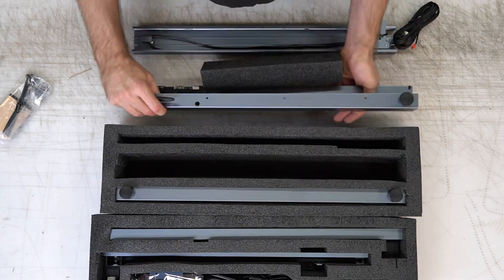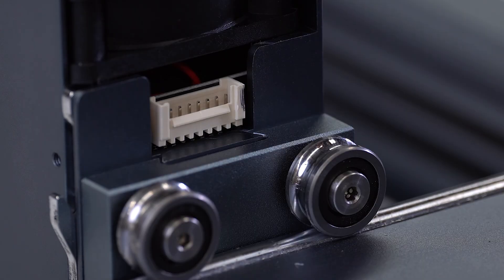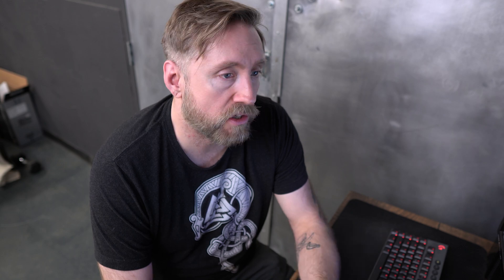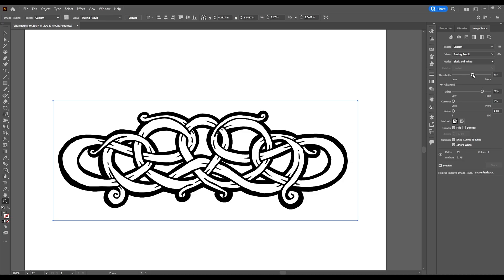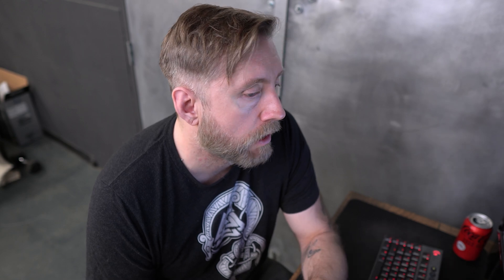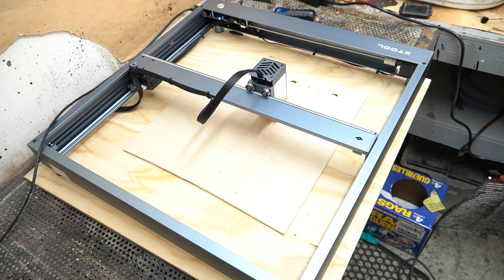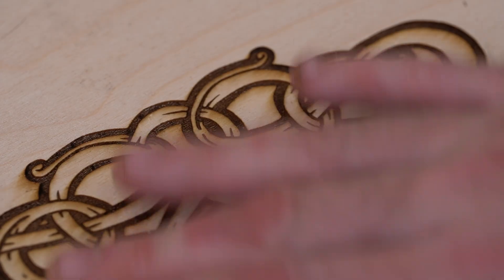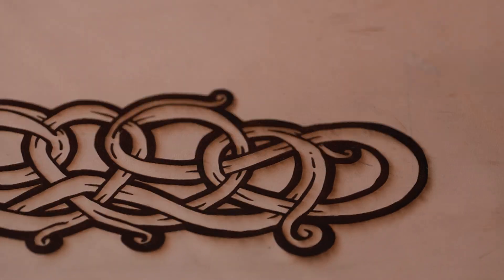How Great is GREAT? The xTool D1 Laser Cutter Engraver for Leathercraft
Taking a look at the xTool D1, a great laser cutter and engraver for makers of all types, and a perfect laser for leathercrafters.

🔶 *TOOLS & SUPPLIES*
   ➥ AMAZON STOREFRONT

TIMESTAMPS
00:00 - Intro
00:11 - Assembly
00:21 - Favorite Features
01:07 - Converting JPG to Vector with Adobe Illustrator
02:32 - Lightburn Quick Test
03:10 - xTool D1 In Use
04:52 - Engraved Wood and Leather Comparison